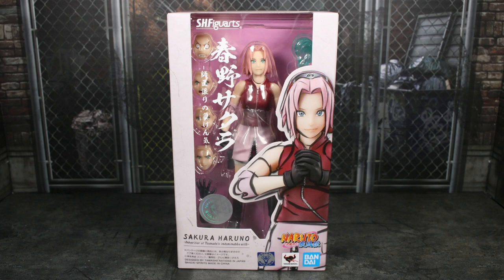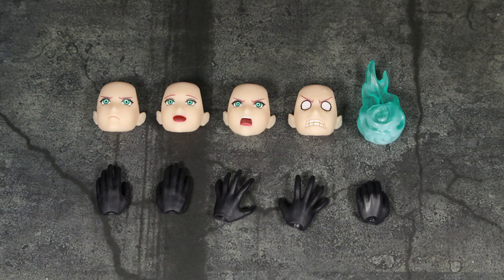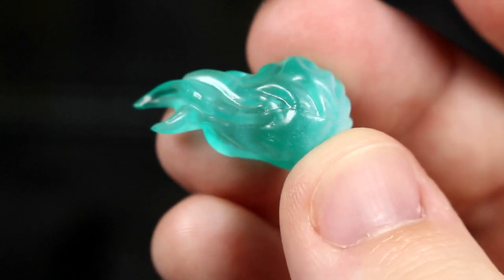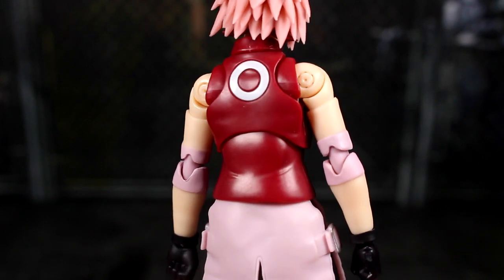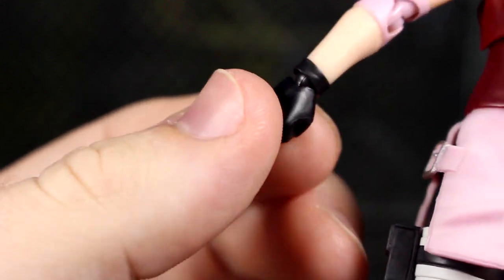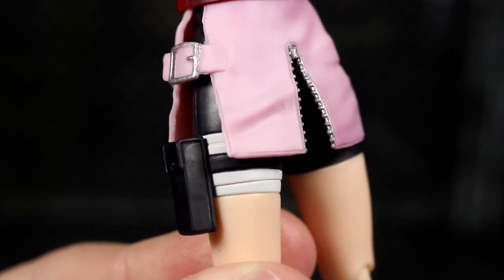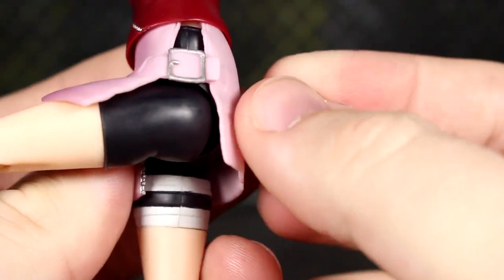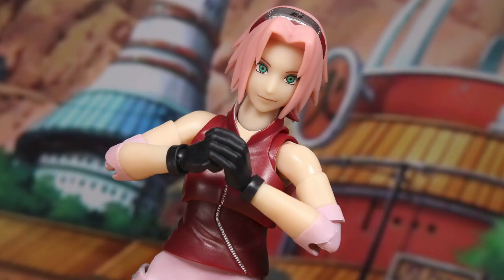S.H. Figuarts Naruto: Shippuden Sakura Haruno (Inheritor of Tsunade's Indominable Will) Review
Today, we take a look at the brand new Sakura Haruno figure from the return of Bandai Tamashii Nations S.H. FIguarts Naruto: Shippuden line.

0:00 Intro
1:04 Packaging
2:14 First Impressions
2:27 Accessories
6:18 Detail
14:55 Articulation
16:57 Size Comparisons
17:38 Photos & Final Thoughts

Here’s where you can find the figure:
Amiami